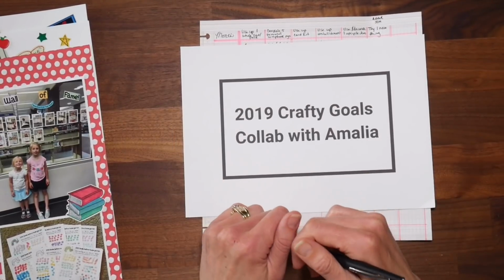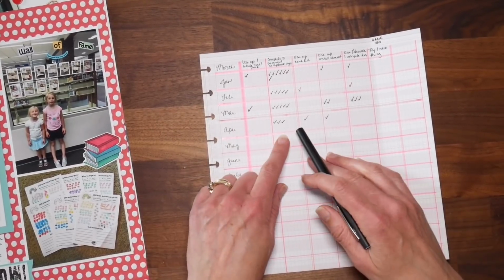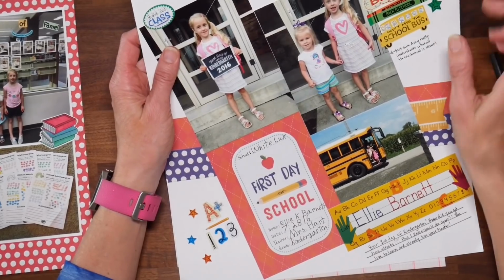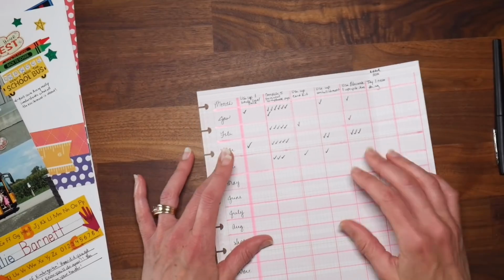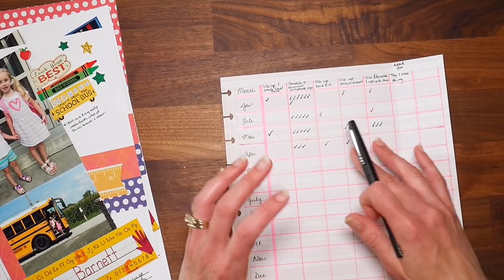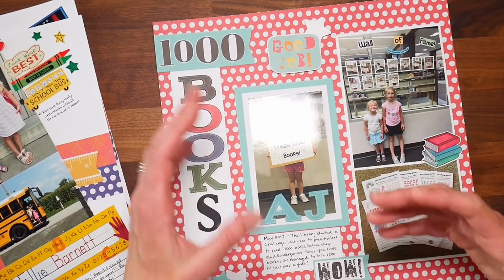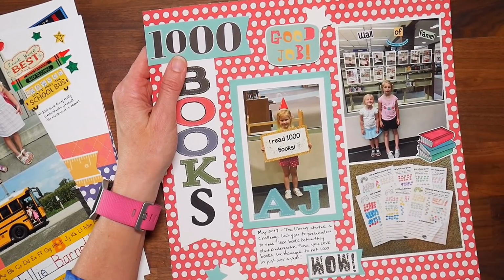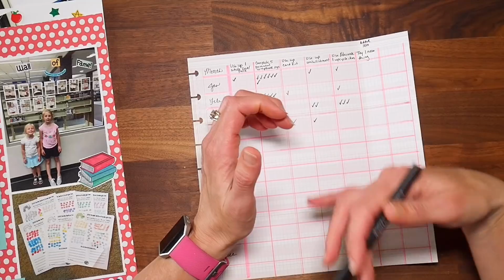2019 Crafty Goals Collab with Amalia - April Goals Update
Today I'm sharing my April progress towards my crafty goals for this year.  This is part of a collaboration with Cool Cakes with Amalia here on YouTube.  Please see the list of collaborators down below and visit their channels to see how they are progressing as well.